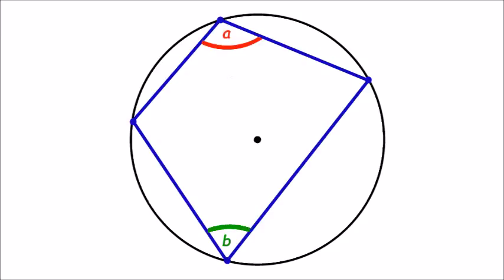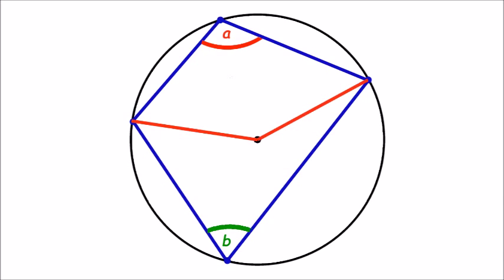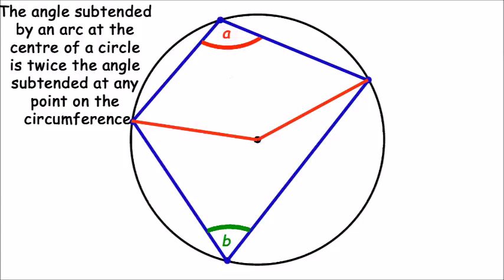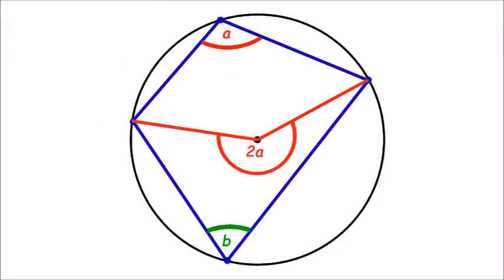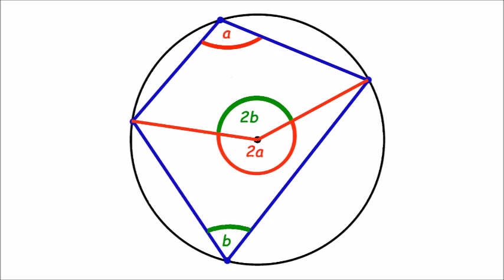Circle Theorem Proof - Cyclic Quadrilateral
Circle Theorem Proof - The  sum of opposite angles of a cyclic quadrilateral is 180 degrees.